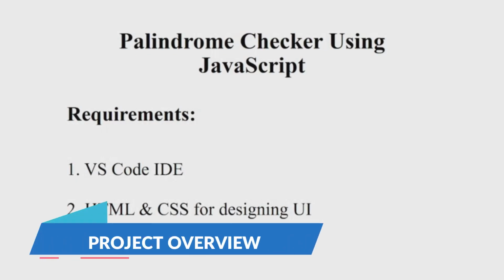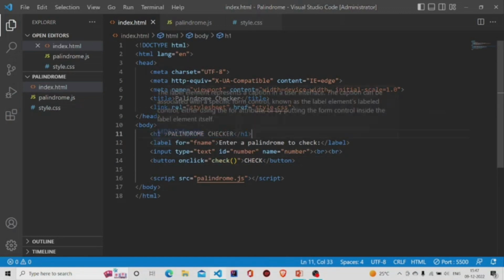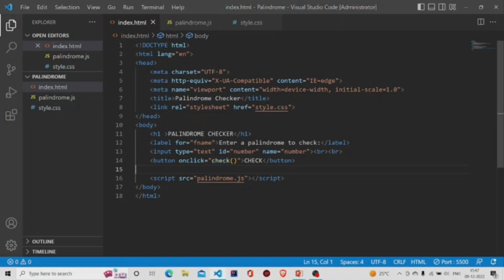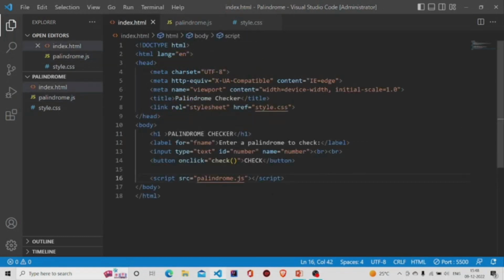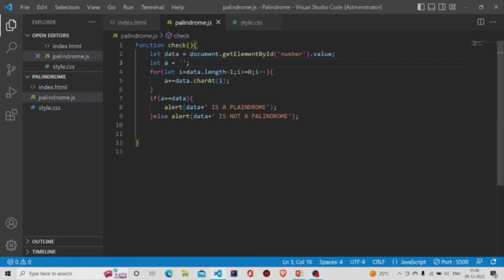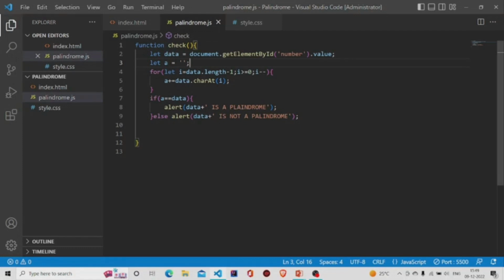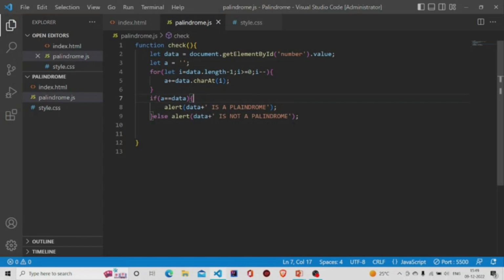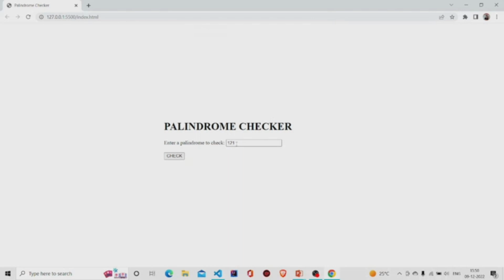Palindrome Checker Using JavaScript | JavaScript Project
In this JavaScript tutorial, we will be discussing the concept of palindrome numbers and learning how to build a Palindrome checker using JavaScript. A palindrome is a word, phrase, number, or other sequences of characters which reads the same backward or forward.

This javascript application will help us to check if a given number is a palindrome or not and help us understand the basics of looping, string manipulation, and conditional statements in JavaScript.

By the end of this tutorial, you will have a deeper understanding of how to write simple algorithms in JavaScript to solve real-world problems.

Objectives:

1. To understand what a palindrome number is and how it works.

2. To understand the basics of looping and conditional statements in JavaScript.

3. To extract the data entered by the user and check if it is a palindrome or not.

4. To test the program with various examples and verify its accuracy.

5. To learn how to debug and troubleshoot errors in the program.

6. To gain practical experience in writing simple algorithms in JavaScript.

7. To understand the importance of commenting code and documenting the steps taken.

Requirements:

1. Knowledge of HTML to structure the site and CSS to design and layout the webpage.

2. A Basic understanding of JavaScript syntax and programming concepts.

3. A text editor or integrated development environment (IDE) to write and run JavaScript code. (We have used Visual Studio Code)

4.  Web browser to run and test the JavaScript program.

5. Understanding of number manipulation and string manipulation in JavaScript.

6. Familiarity with conditional statements and loops in JavaScript.

7. Knowledge of the built-in JavaScript functions for string manipulation.